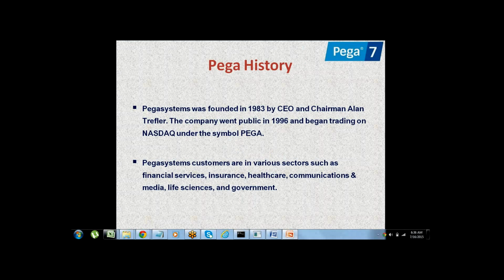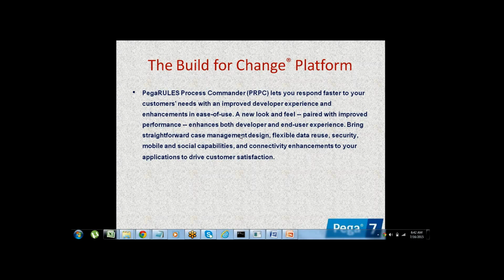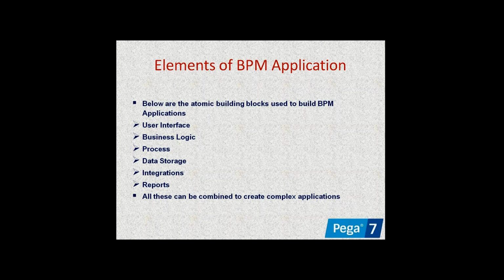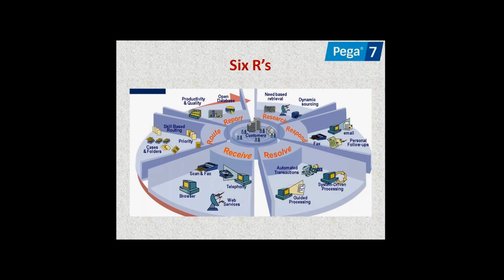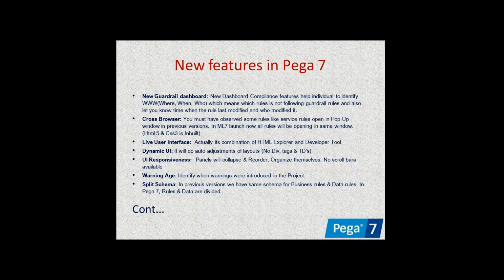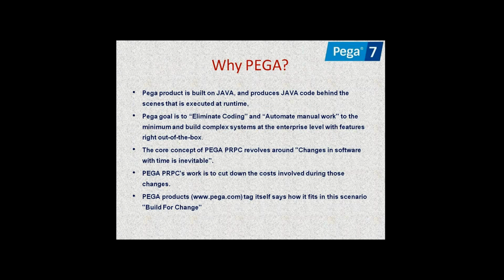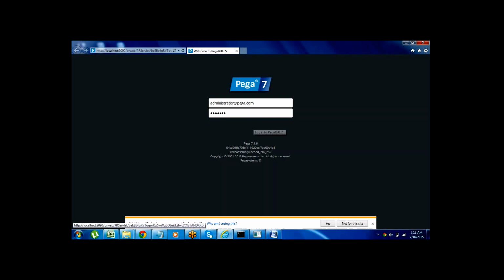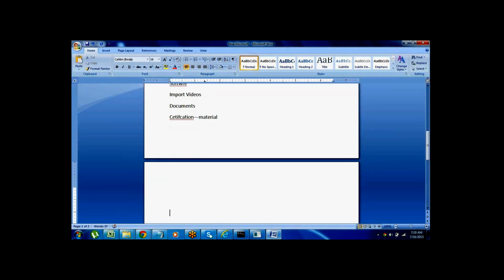Pega Videos| PEGA Demo | Pega Tutorials for beginners | Pega Training in Canada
This Video explains about What is Pega, Why Pega, What is Pega BPM

Version: Pega 8.4 (Latest Version)
Duration: 40 days
Fees: 12k

PEGA PRPC BPM Online Training Videos
PEGA DEMO
PEGA Training Videos
PEGA Online Videos
PEGA PRPC BPM OnlineTraining DEMO Class Videos
PEGA Tutorials

Pega Training
Pega Training in Singapore
Pega Training in Malaysia

Pega Training in USA
Pega Training in Australia
Pega Training in UK

Pega Training in Canada
Pega Introduction
Pega PRPC
Pega BPM
Pega Latest Updates

PEGA CRM
Pega RPA Training
Pega Demo
Pega tutorials
Pega Class1
Pega training by Hari
Pega Day1 Class

PEGA Integrations
PEGA Agents
Pega CRM Training
Pega Project Explanation
PEGA Videos

PEGA BPM Training Videos
PEGA Tutorial for beginners
PEGA CSA Videos